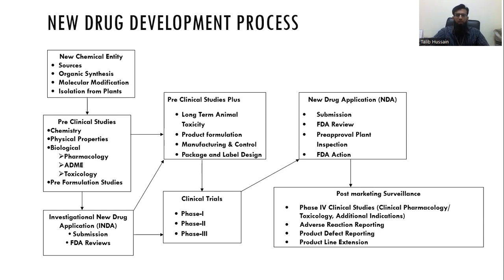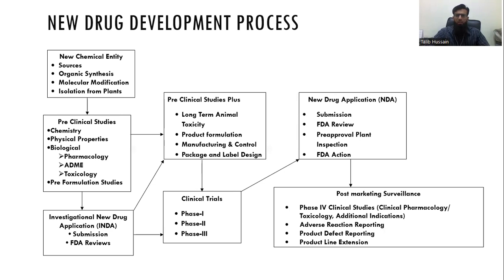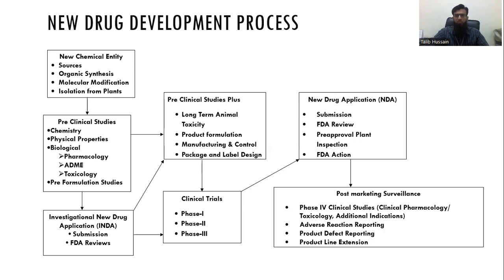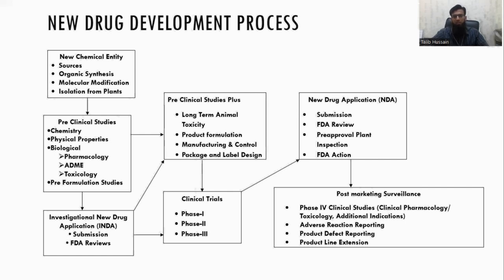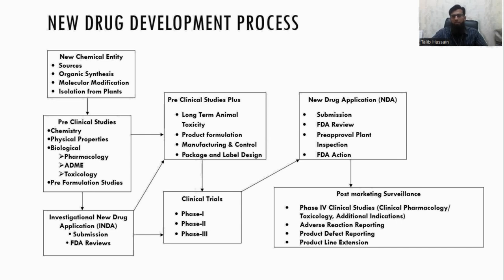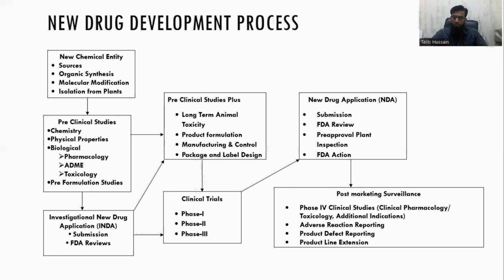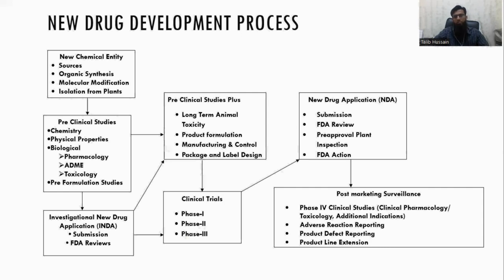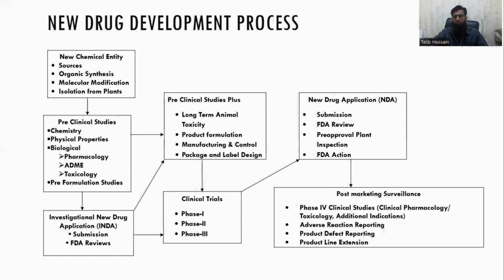New Drug Development Process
New drug development process used to optimize a drug delivery system. Discovery of new chemical substance or extraction or synthesis
INDA Investigational New Drug Application
Preclinical Studies and Preclinical Plus Studies (Pre-formulations and Long Term animal Toxicities) along side Formulation, Packaging studies
Clinical Trials, Phase I to III
New Drug Application NDA
Post Marketing Surveillance Phase IV trails for new Indication or adverse effect reporting.